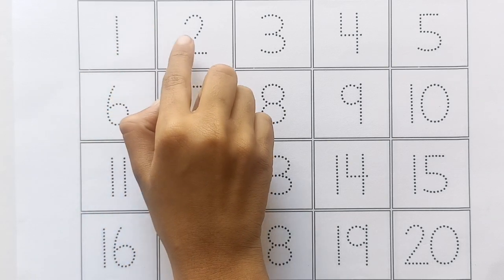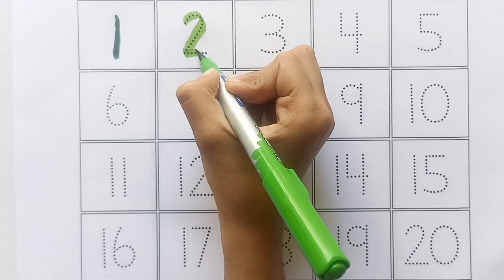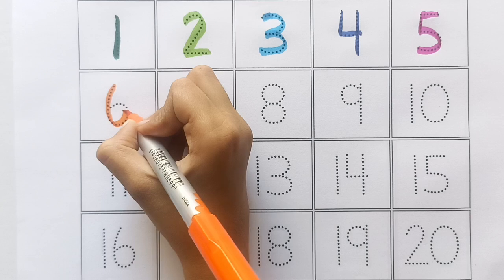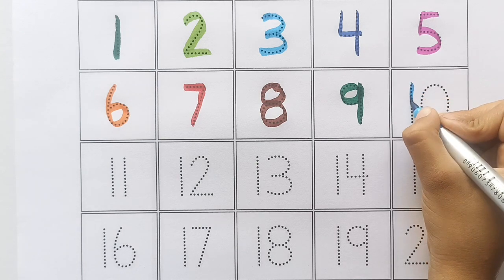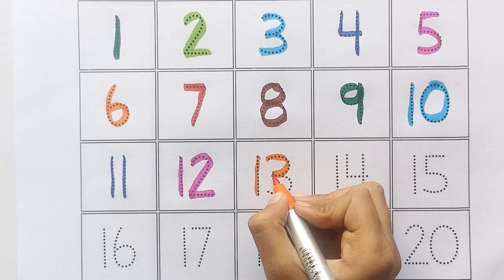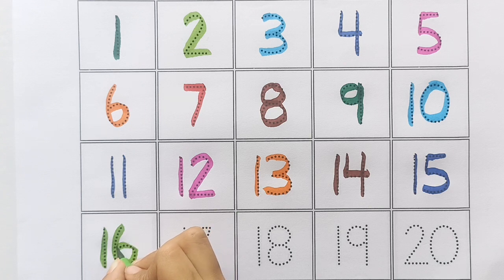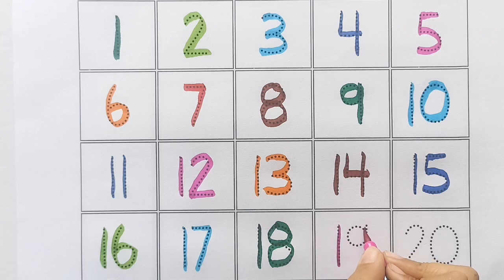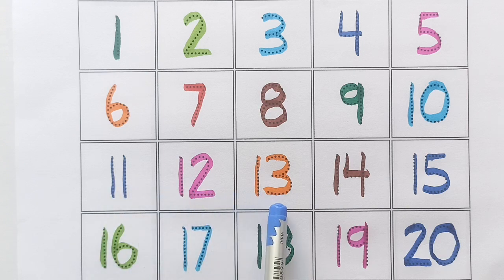Counting 1-20| 1234 Number Names | 1 To 20 Numbers | 123 learning for kids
123 Number Counting | 1234 Number Names | 1 To 20 Numbers | 123 learning for kids | Counting Numbers

Your query:
 baby song

learn numbers
learn numbers
learn colors
123 counting
1234 song
12345
number songs
number 1-100
numbers for kid
12345 rhymes
12345 kids songs
123 counting for kids
123 counting song
123 song
abc 123

Hello Friends,
My Name Is CHARVI PAREEK
I Am Student Of 3rd Class.
On Our Channel You Will Get Videos From Nursery To Class 4th.
Subjects Covered📚📚
👉 English
👉Math
👉Hindi
👉EVS
👉GK
👉Spoken English
👉 Reasoning
 👉🏽New Videos Will Be Available Every Tuesday, Thursday and Saturday at 10🕔🕔 am.